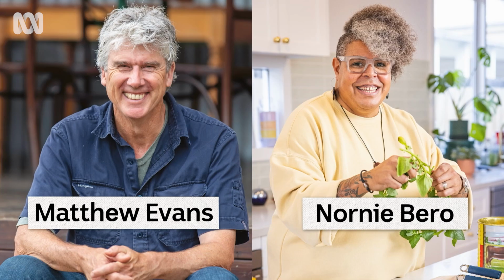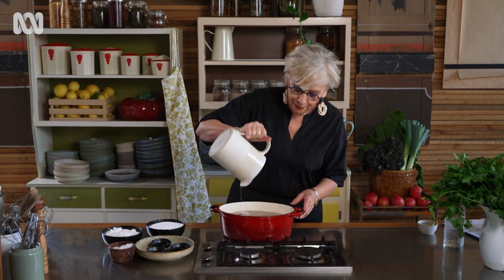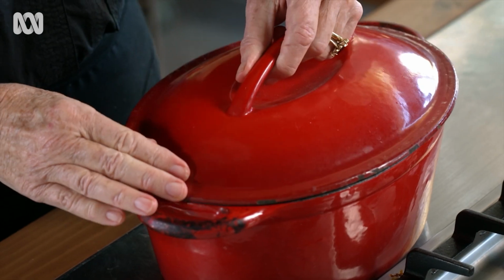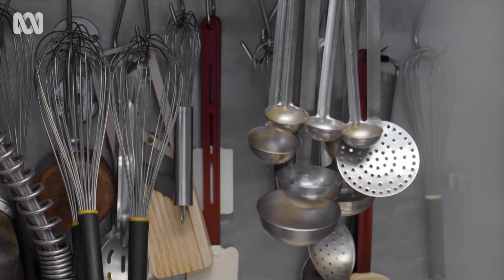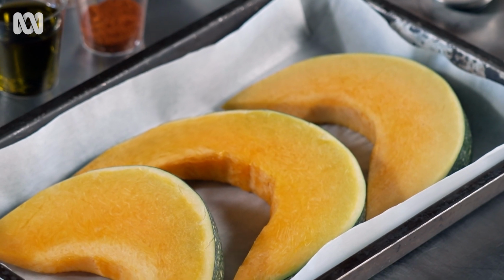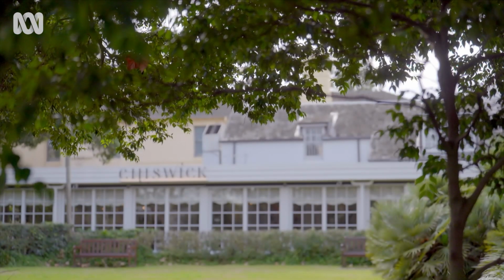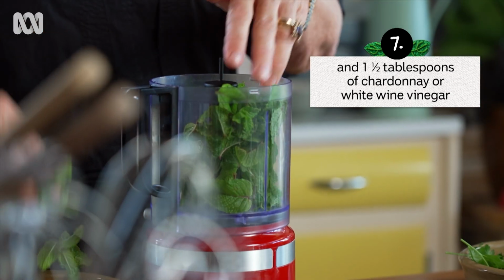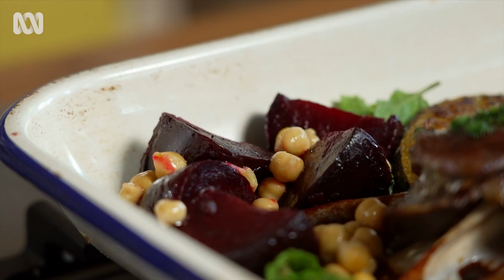Matt Moran's Slow Roasted Lamb Shoulder with Roast Veg | Chef Challenge: Maggie Beer’s Big Mission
Matt Moran joins Maggie Beer’s Chef Challenge with his slow roasted lamb shoulder with roasted veg and rustic mint salsa recipe, dedicated to his grandmother.

Fancy cooking Matt Moran's recipe yourself?

Maggie Beer is on a mission to bring pleasure and wellness to older people, and she has asked some of Australia’s most loved cooks and chefs to join her.

To meet Maggie’s challenge, recipes need to be:

💰 Budget friendly
🥣  Use simple techniques (no fancy chef moves allowed!)
🥗  Incorporate fresh and accessible ingredients
🥩  Be packed with protein. Older people need 120g of protein per day.
⬆️  Can easily scale up to feed a crowd of 100 or more

Maggie Beer leads an ambitious world first social experiment to transform the meals and dining experience at an aged care home.

This is the official ABC TV + iview YouTube channel. Here you’ll find a mix of trailers, behind the scenes content, interviews and clips from all your favourite ABC shows.